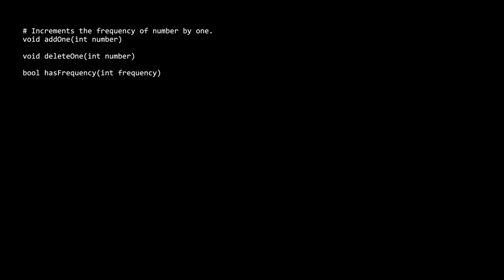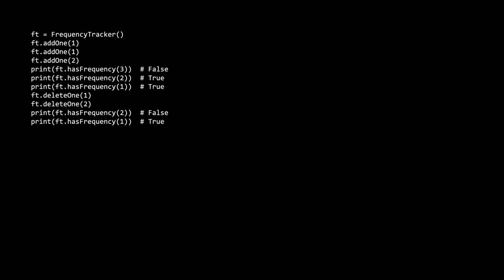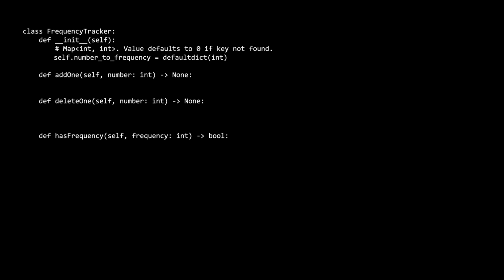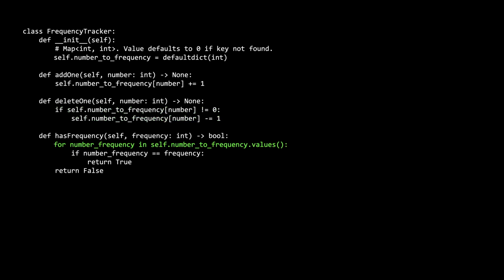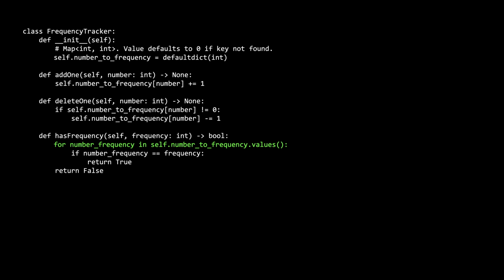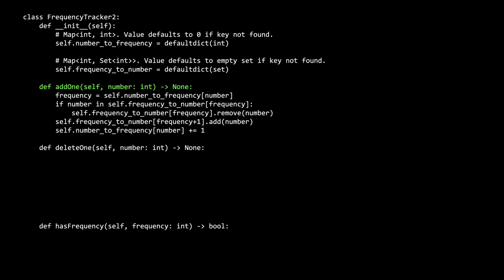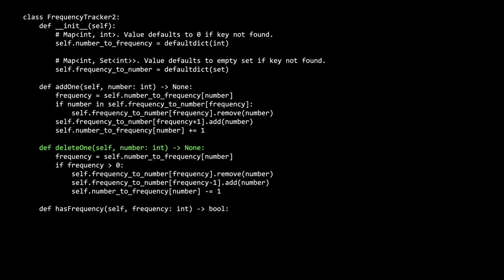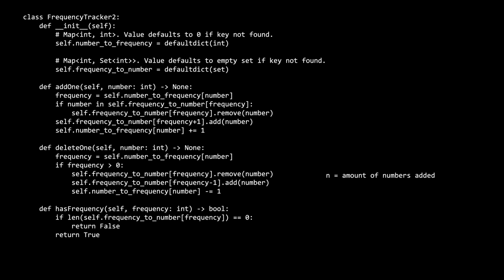Coding Interview Problem - Frequency Tracker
Solutions and video explanation to the commonly asked coding interview question: Frequency Tracker. Leetcode Question: 2671

Chapters:
Understanding the Problem: 0:00
Solution 1: 1:55
Solution 2: 3:30